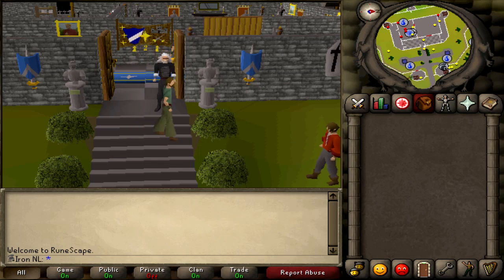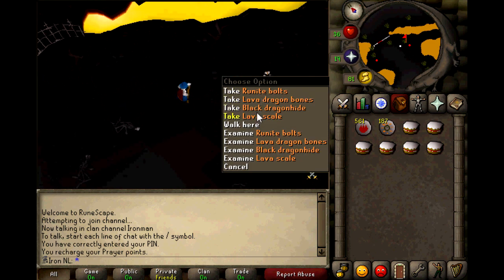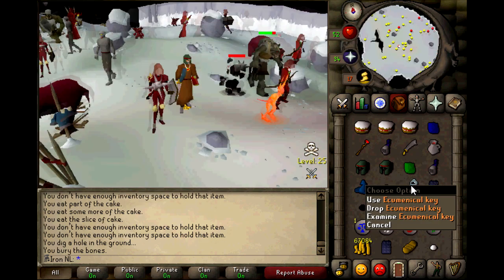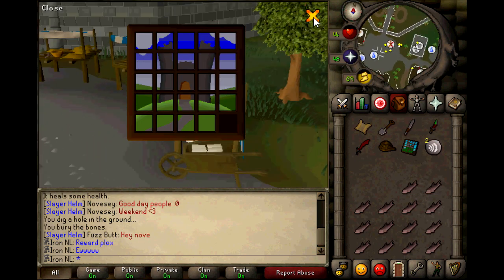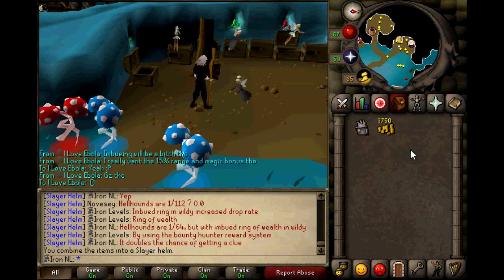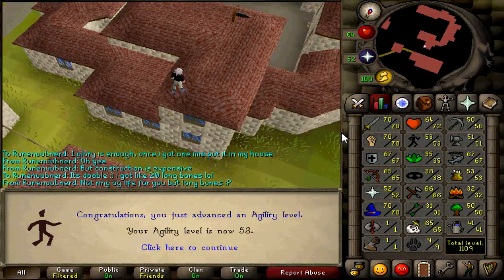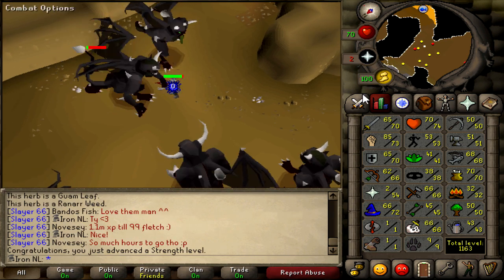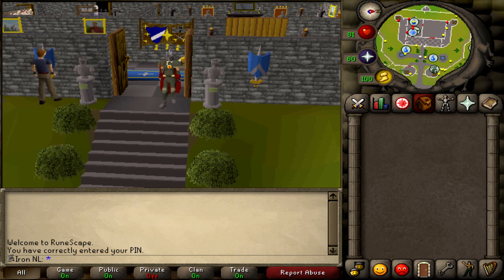RuneScape - 500 Hours of Iron Man Progress! - Summary Ep 1 - 20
Hello there everyone, welcome to my Iron Man series on OldSchool RuneScape! I really love playing on this account so far, I have made quite some progress.